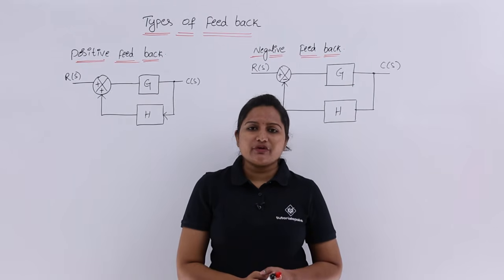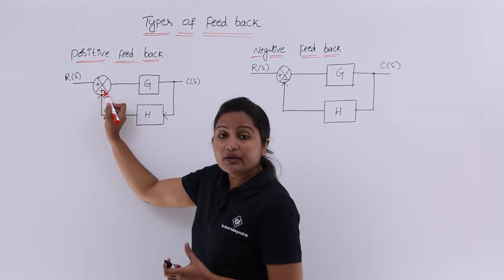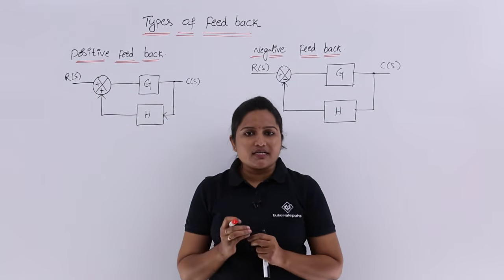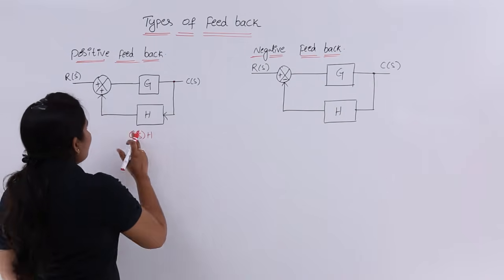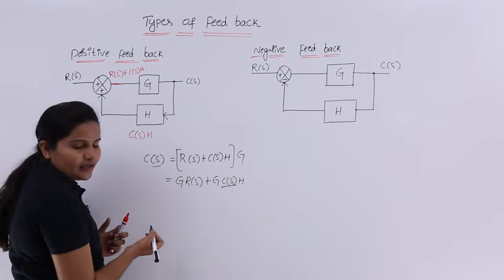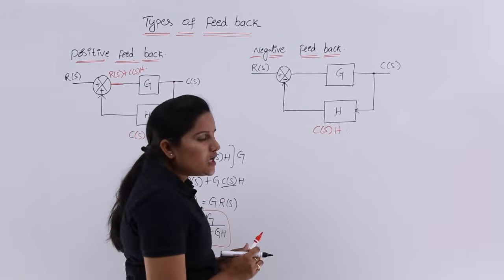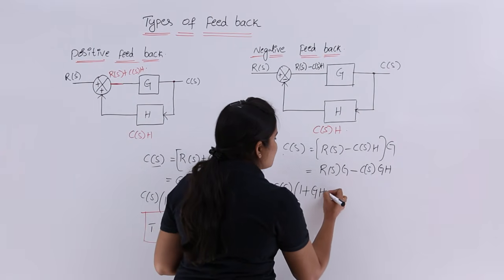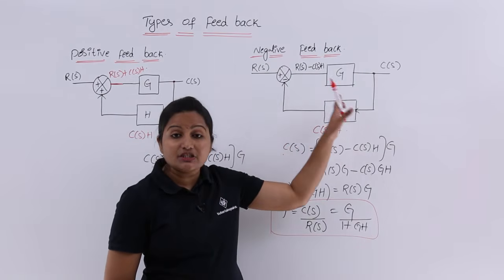Types of Feed Back